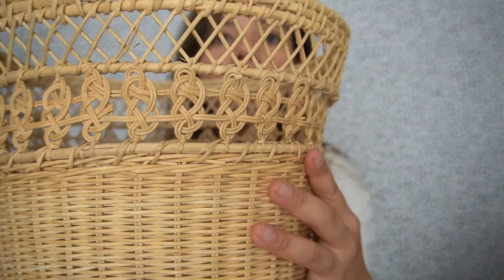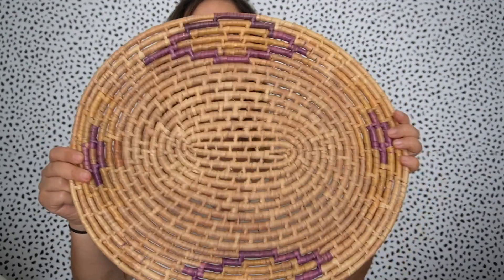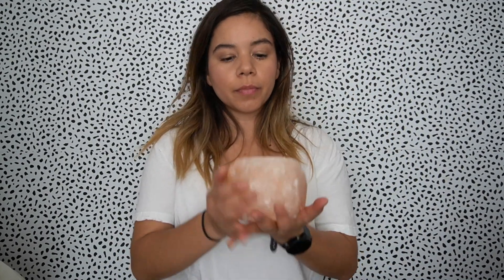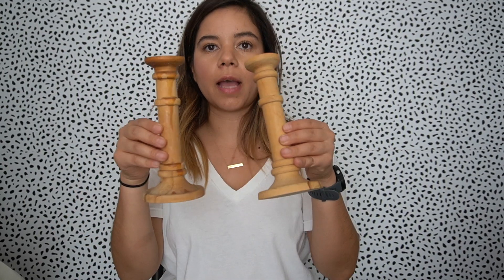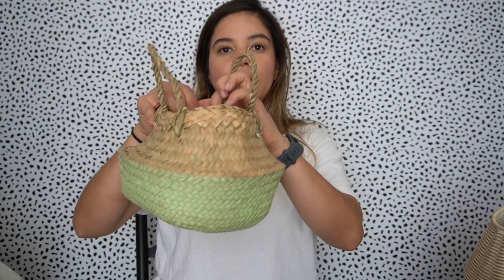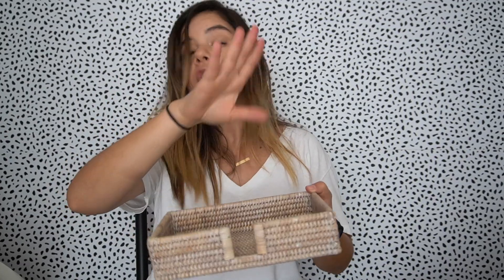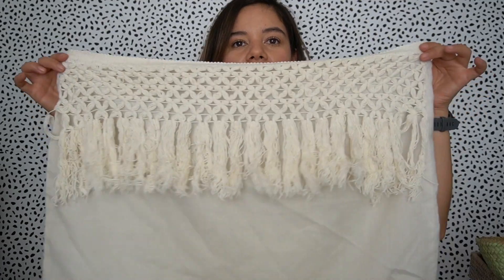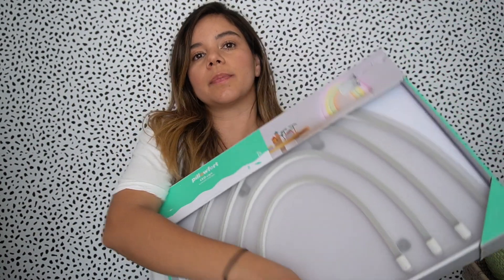THRIFTED HOME DECOR HAUL | THRIFTED BOHEMIAN HOME DECOR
HI WELCOME BACK TO MY CHANEL! I HOPE YOU ENJOY THIS COLLECTIVE HOME DECOR HAUL. THESE ARE SOME OF MY FAVORITE MOST RECENT FINDS.